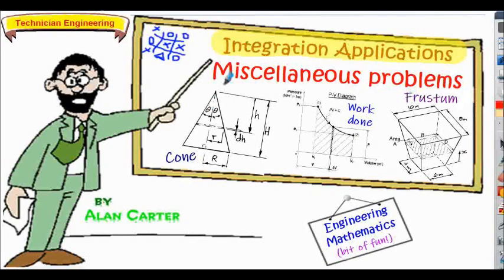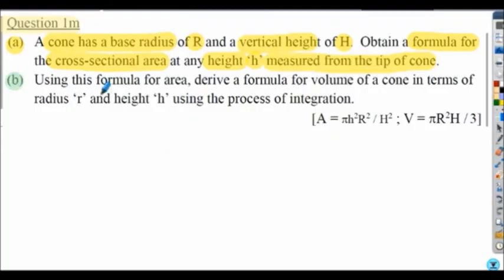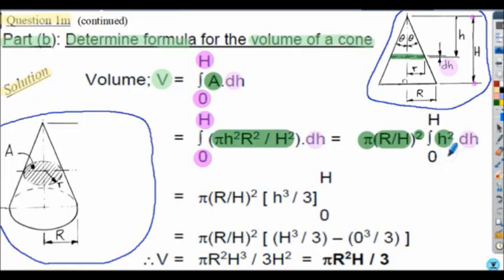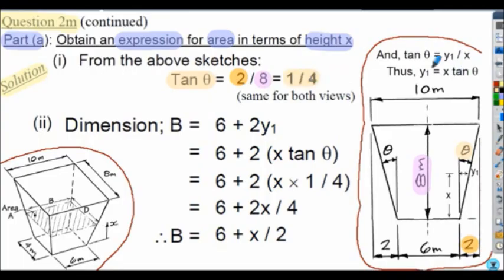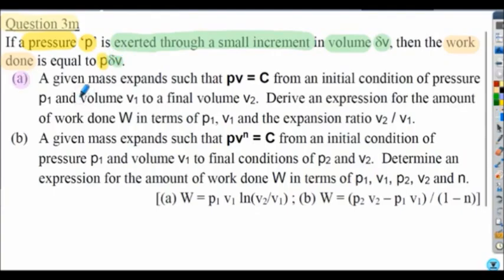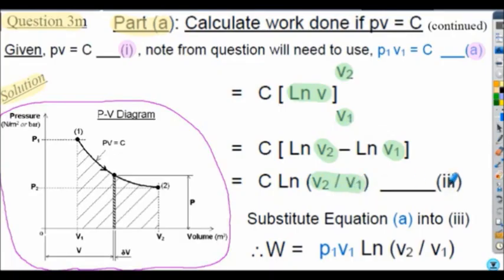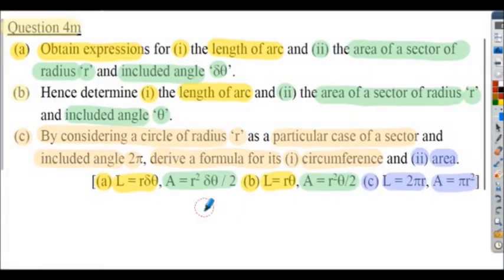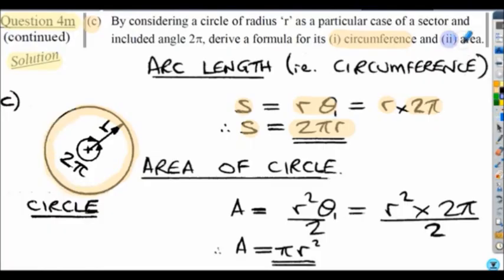Integration Applications - Miscellaneous Problems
This lecture presentation uses 'integration' to solve four 'miscellaneous problems', as outlined below.  The lecture builds on the 'integration of standard forms' lecture and Integration applications lectures related to areas under curves, volumes of revolution, centroids and RMS values.

The four problems considered in this presentation are:

1) Calculating the volume of a cone.
2) Calculating the volume of a rectangular frustum.
3) Calculating the the thermal work done under a Pressure-Volume (P-V) diagram.
4) Calculating the areas of various sectors of a circle.